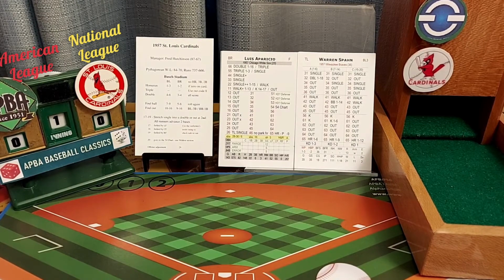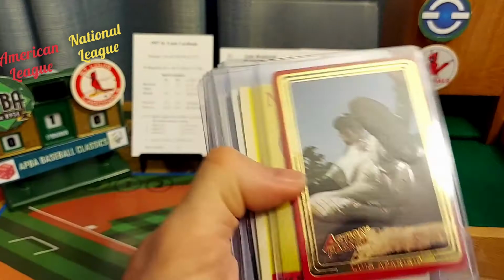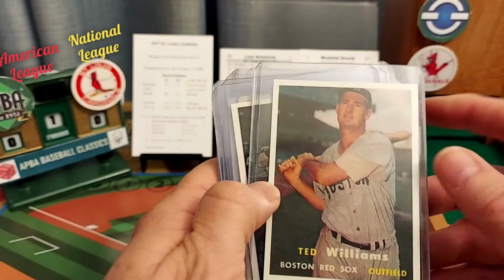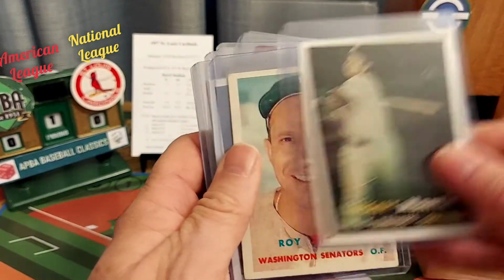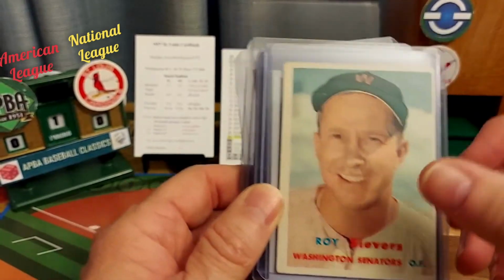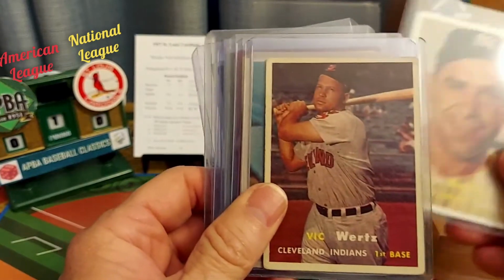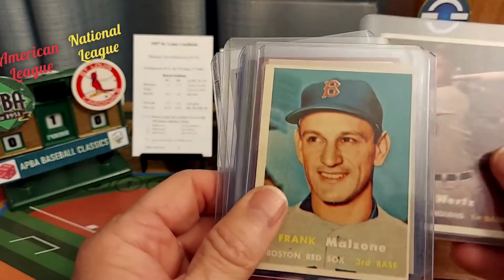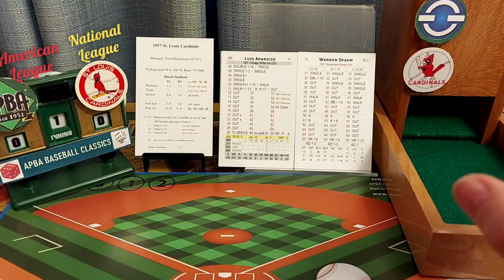1957 All Star Game: Limited Rosters from St. Louis